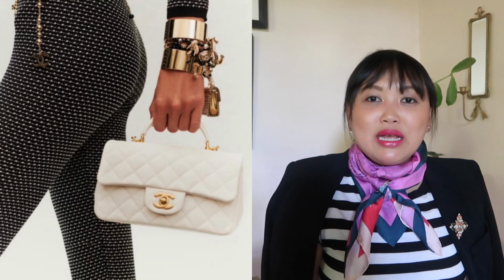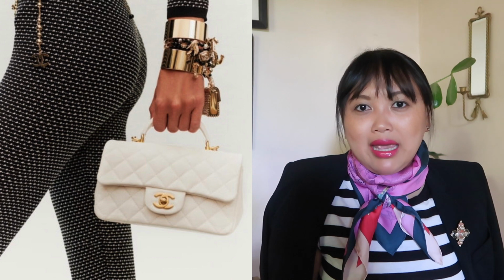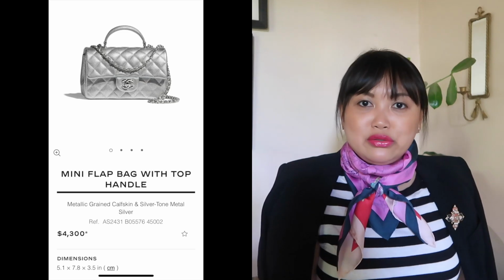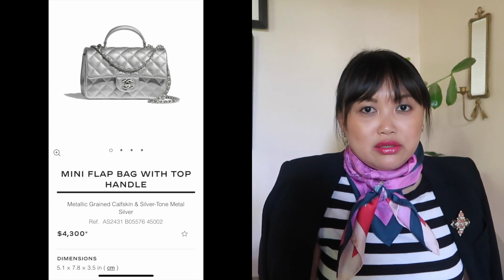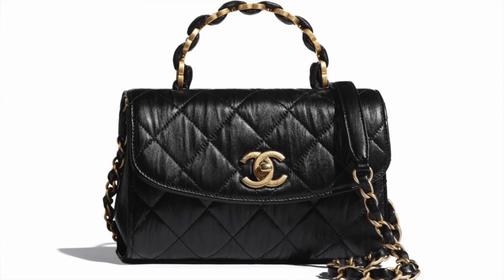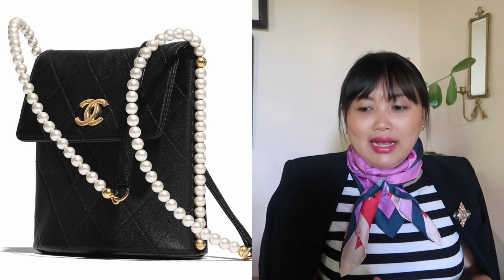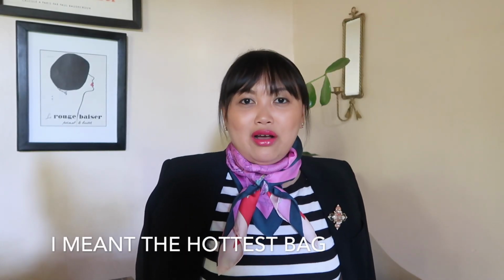The Hottest CHANEL Bag of the Season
Every season Chanel has their seasonal bags in limited quantity and for every season there is always one bag style/color that is sought after by all Chanel fans. In this video I discuss about the bag of the season for Spring Summer 2021, do you agree with my pick?